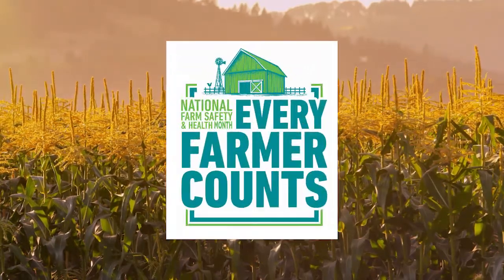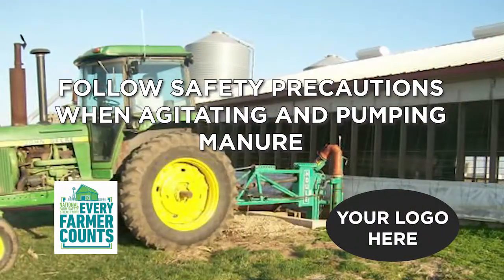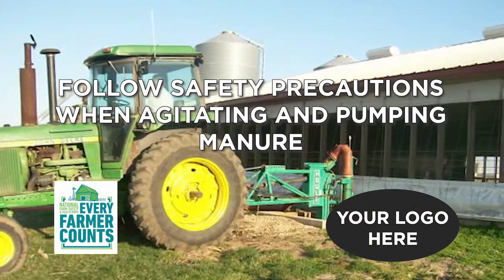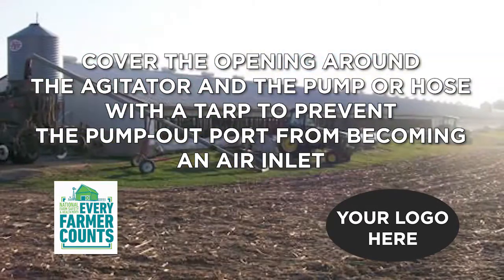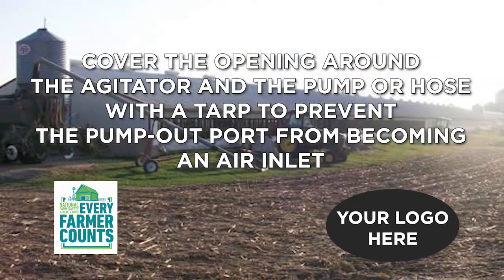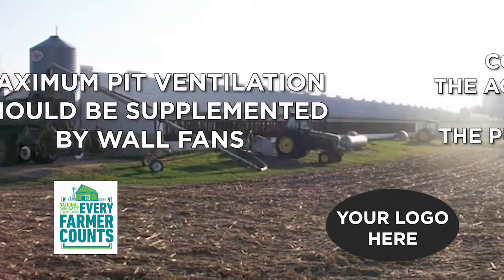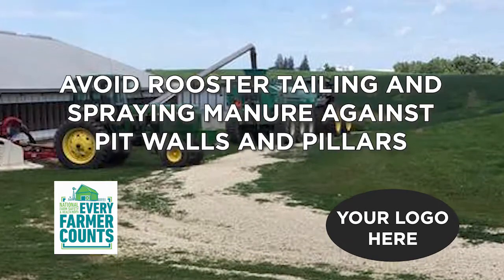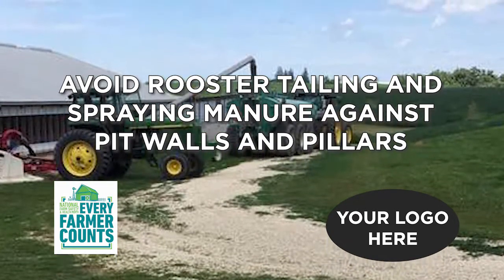KCAU9 Farm Safety Month 2020 Livestock Manure Hazards